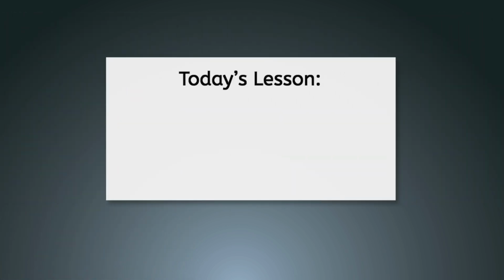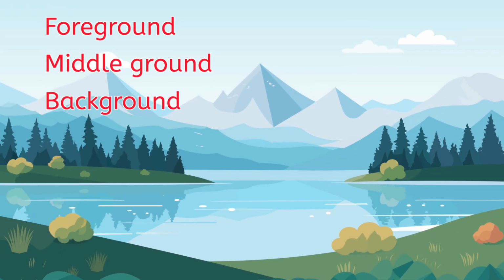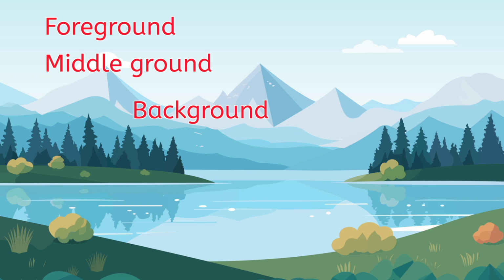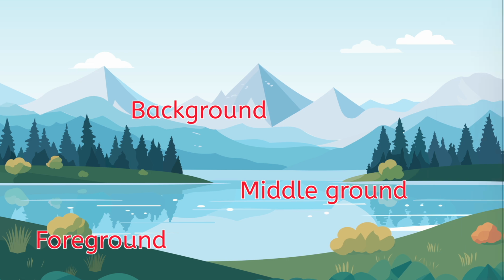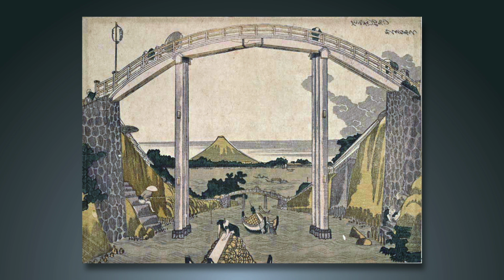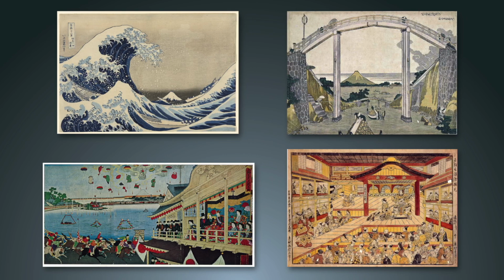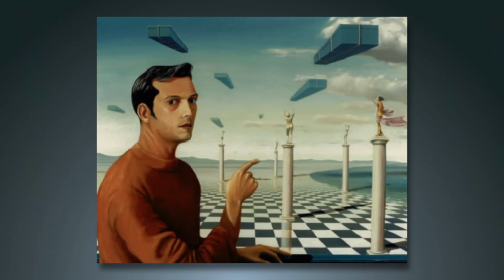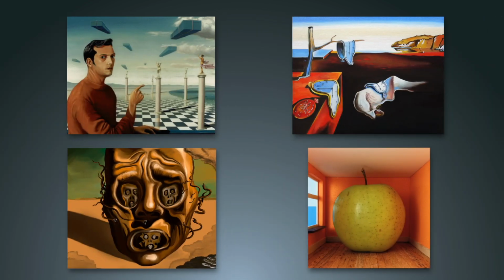What Is Space? - Space in Visual Art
Let's learn about space in art! In this high school art lesson, students will explore how foreground, middleground, background, and positive and negative space have been used throughout art history, and they will practice sketching objects in space. This lesson is part of MiaPrep’s Elements of Art 2 course.